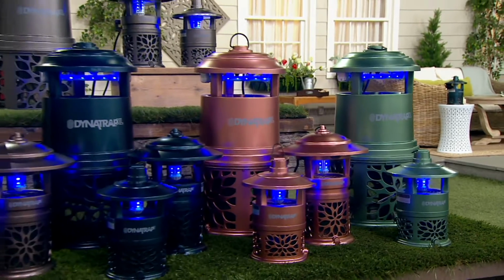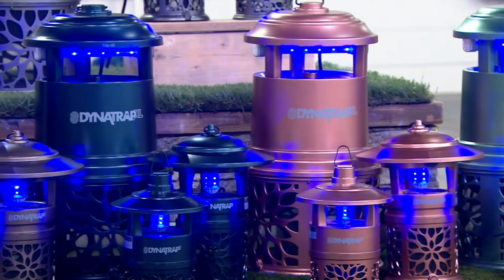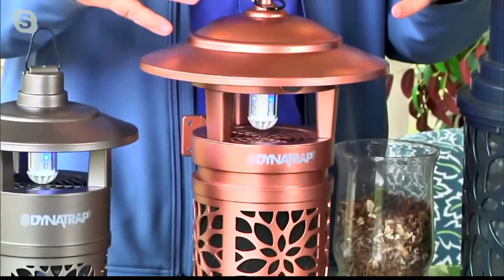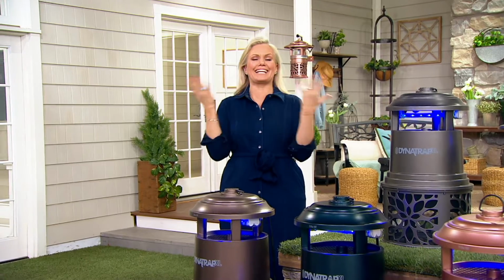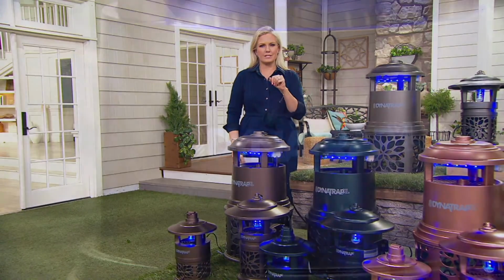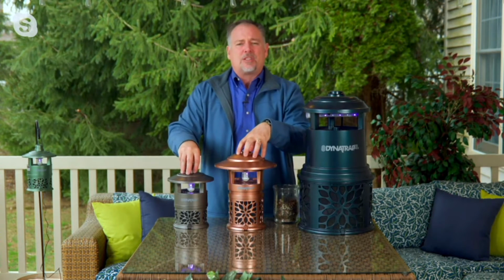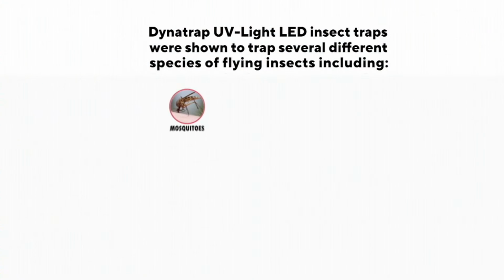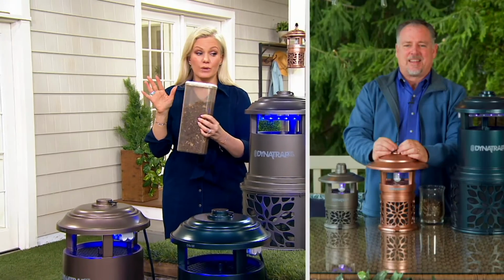DynaTrap XL Insect Trap W/ UV LED Bulb & Easy Disposal Release Basket on QVC